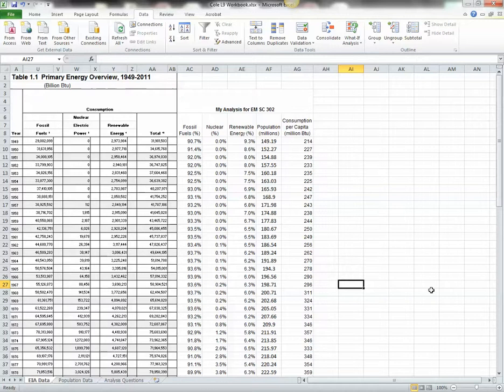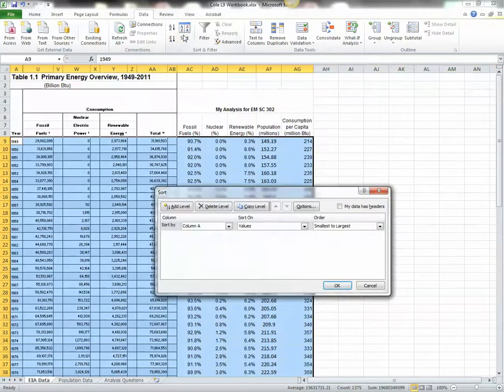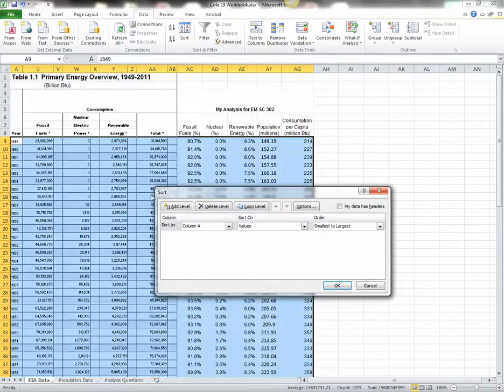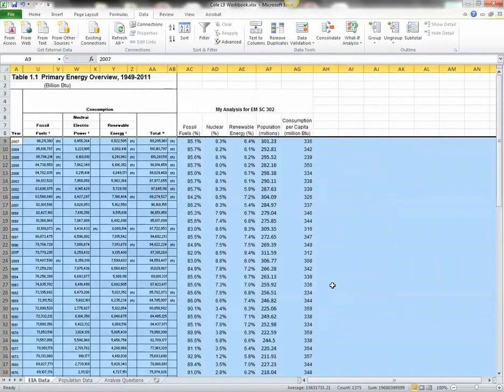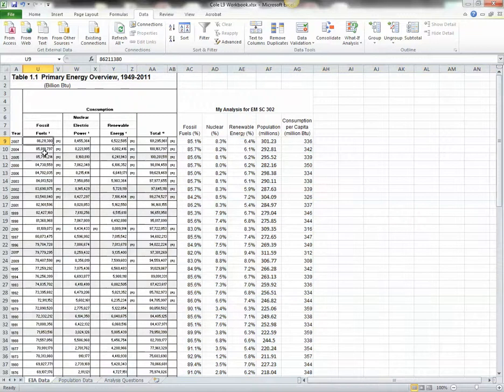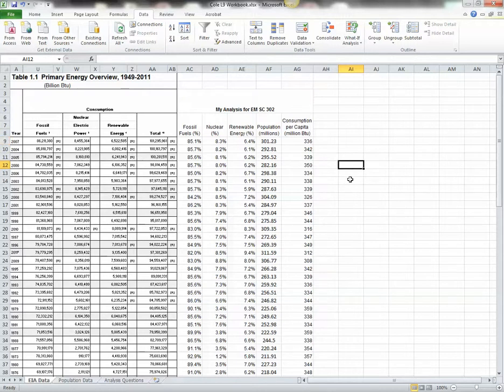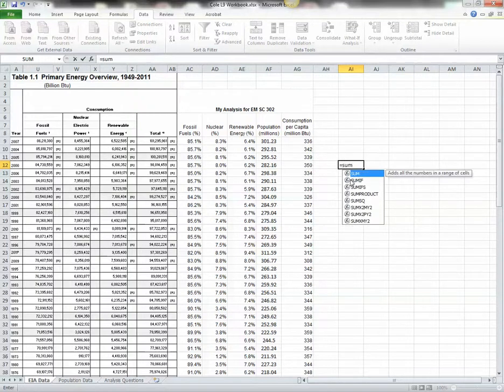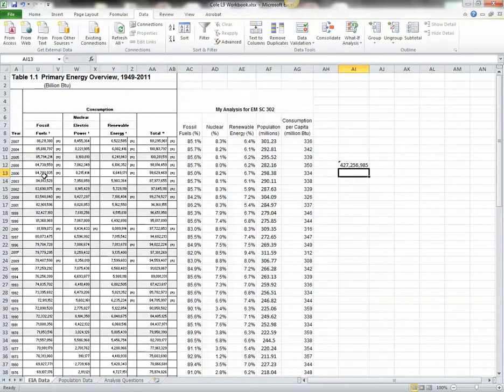Use Excel to Answer Analysis Questions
This video was created for Penn State's EMSC 302 course with the assistance of Vera Cole and the John A. Dutton e-Education Institute